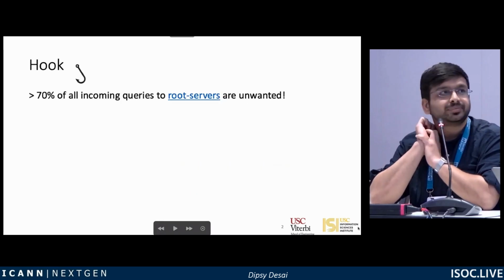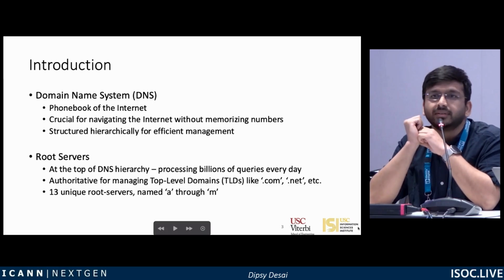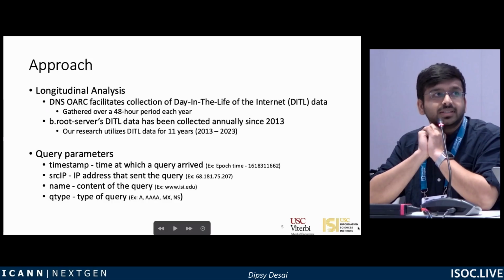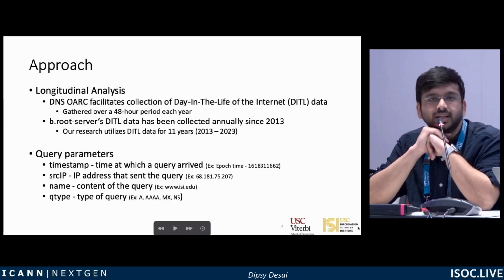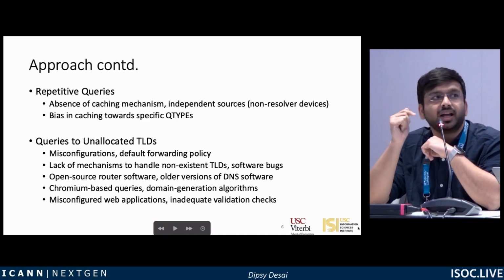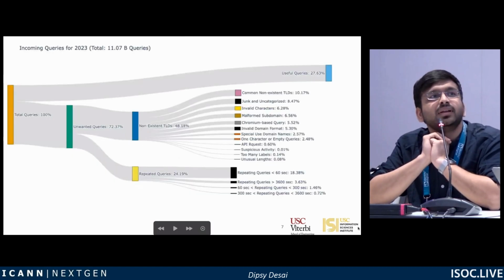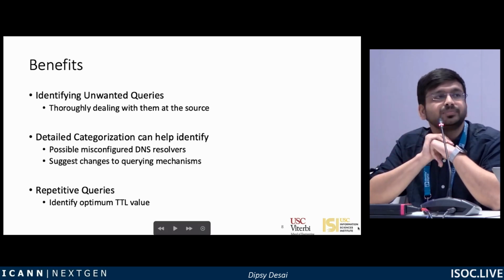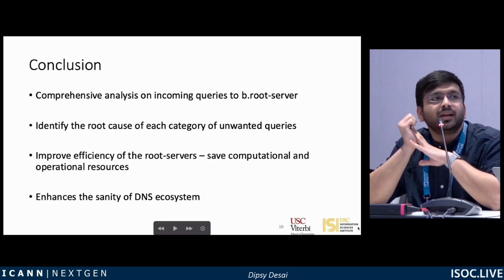NextGen@ICANN82 - A Study of Unwanted DNS Traffic at b-root.server - Dipsy Desai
03 A Study of Unwanted DNS Traffic at b-root.server - Dipsy Desai, University of Southern California
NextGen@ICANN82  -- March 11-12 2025